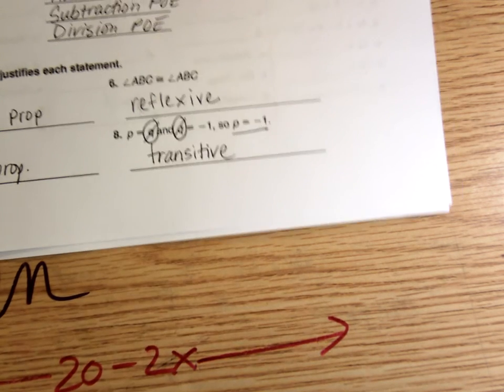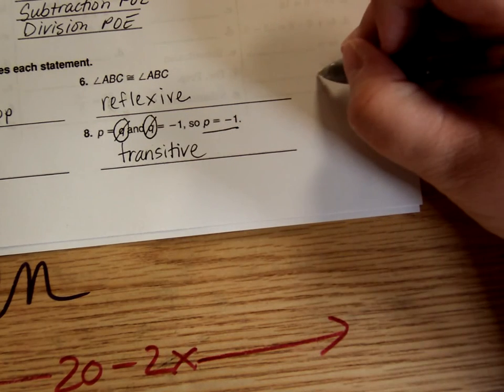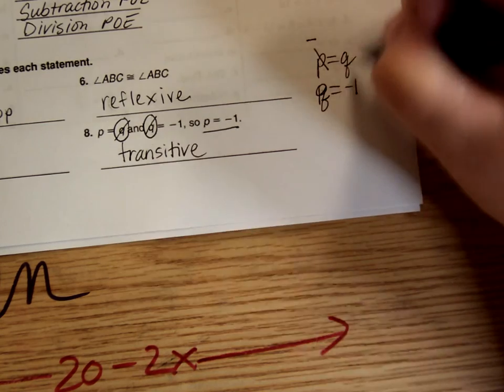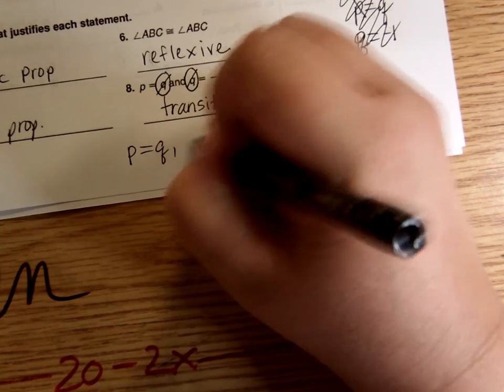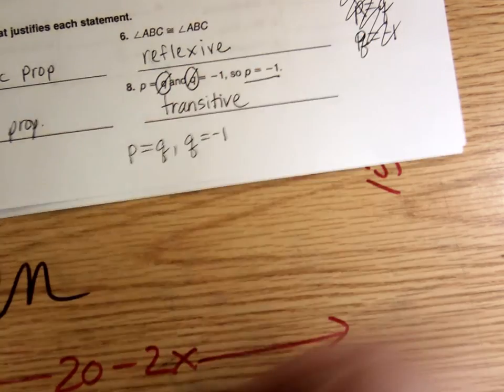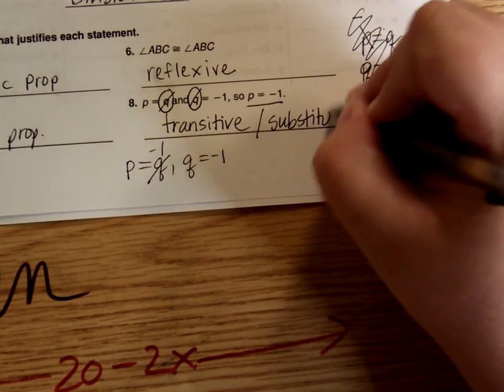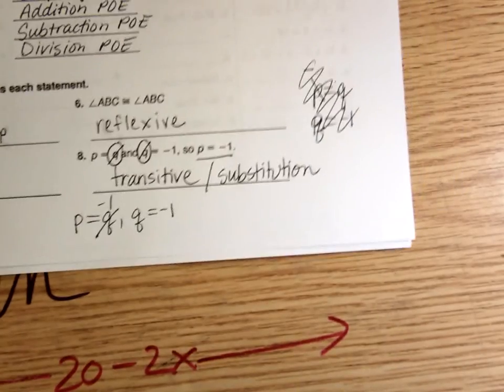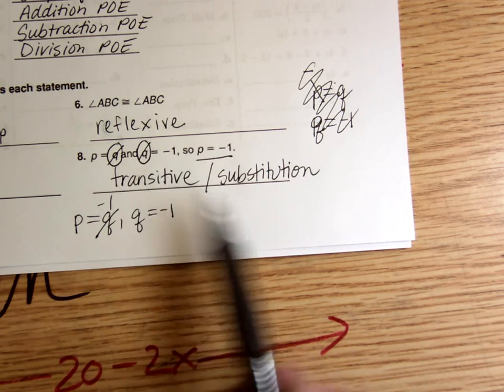Algebraic Proofs, part 2